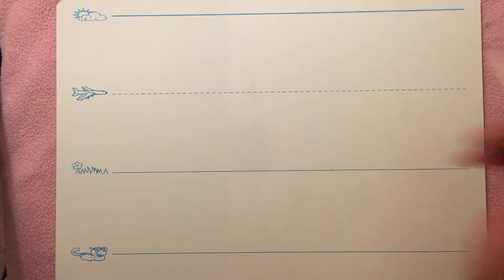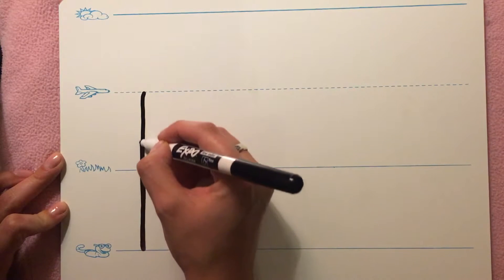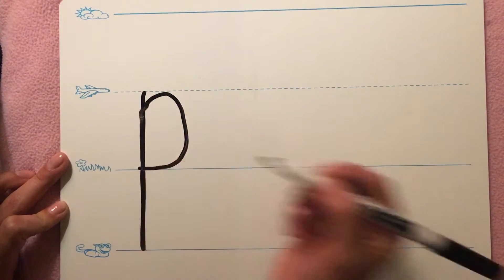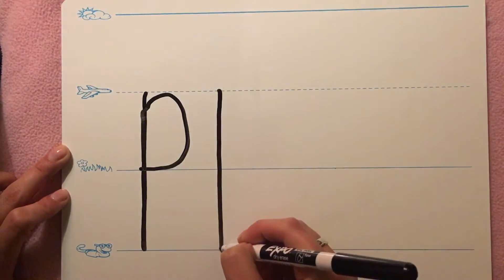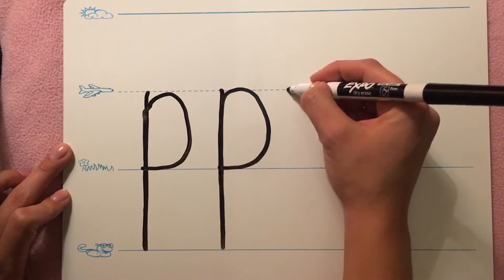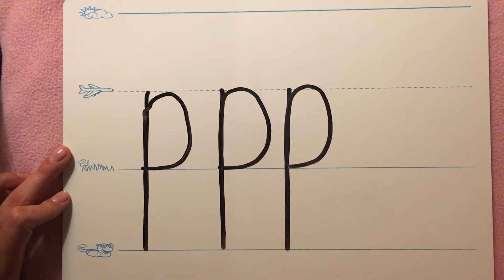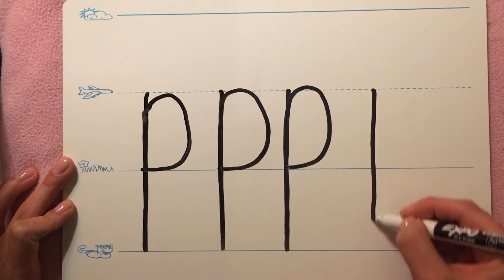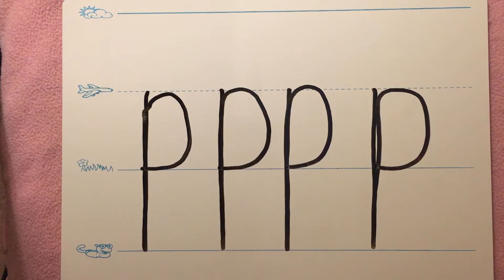Fundations Lowercase p